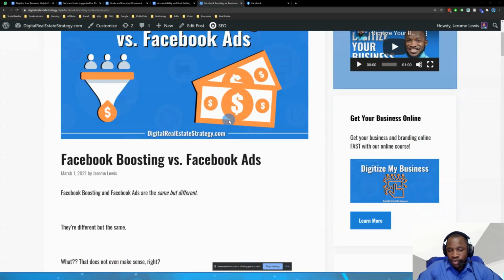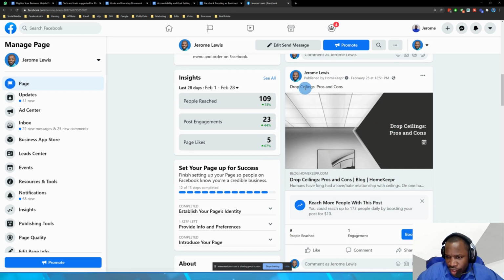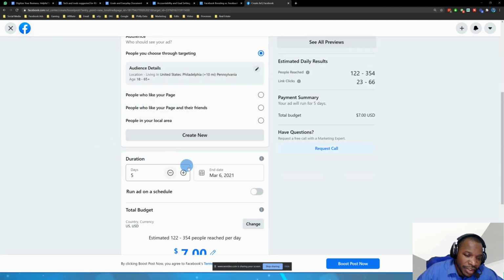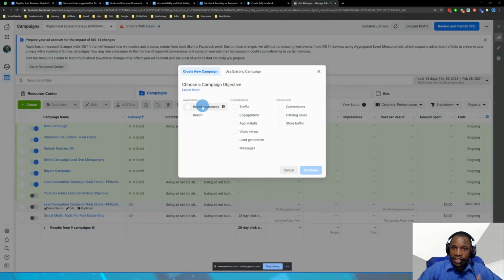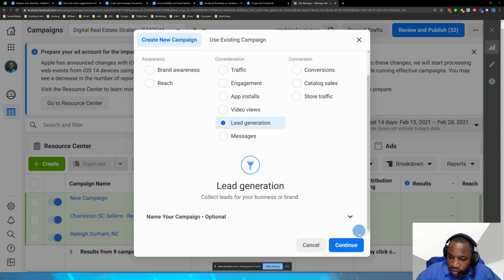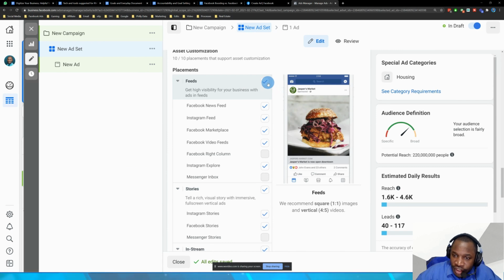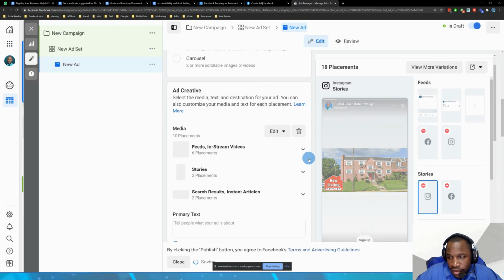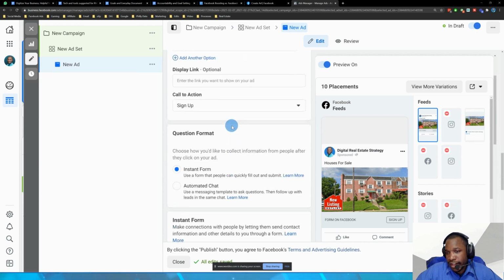Facebook Boosts vs Facebook Ads 🛑Why You Need To STOP Boosting Facebook Posts! 🛑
Facebook Boosts vs. Facebook Ads: Don't Boost Most Facebook Posts. If you are running ads on Facebook, it's best to use the Facebook Ads Manager.

The Facebook Ads Manager gives you more customizable options for you to run advertising. It allows you to focus on your specific objectives around your business goals and marketing plan.

Many people say "Facebook Ads don't work" but in most cases, it's just because they're not utilizing Facebook correctly. This video will help you understand why in most cases you should not Boost a Facebook post, although it's a version of Facebook Advertising.

Facebook Ad Manager is the go-to for running successful marketing and campaign objectives for your business.

By the end of this video, you should understand the following on Facebook Ads and Facebook Boosting:

✅What is a Facebook boost post
✅How does Facebook boosting work
✅When boosting Facebook posts is appropriate
✅Facebook Ads and Facebook Ads Manager

Don't expect to become a Facebook expert over a few videos but being familiar with the way the platform works can get you ahead of the game if you are looking to become an expert or find a Facebook marketing partner to work with.

🔵🔵🔵For a full in-depth tutorial, check out our Digitize With Facebook Course. This is a full-blown video training that teaches you how to use Facebook correctly in your business
At Digital Real Estate Strategy, we offer training and resources to people who are looking to get ahead fast with marketing implementation. Our programs are designed to give real estate professionals the skills and knowledge they need to be successful in today's competitive marketplace. We provide a comprehensive curriculum that covers all aspects of marketing, from strategy and planning to execution and measurement. In addition, our program includes access to a variety of online tools and resources, so participants can get the most out of their learning experience. Plus, we offer a money-back satisfaction guarantee so you can be confident in your investment. If you're ready to take your marketing implementation to the next level, check out any of our varying resources below.